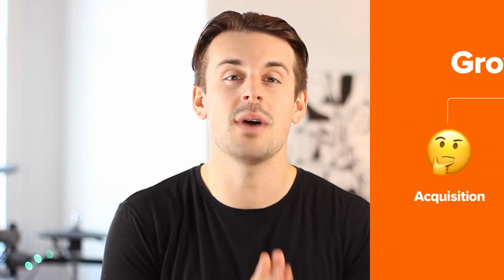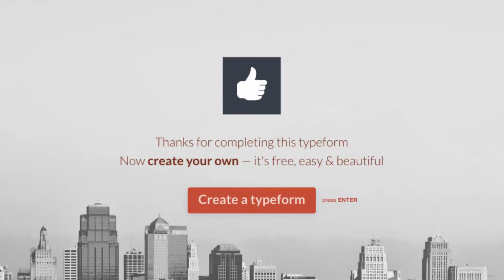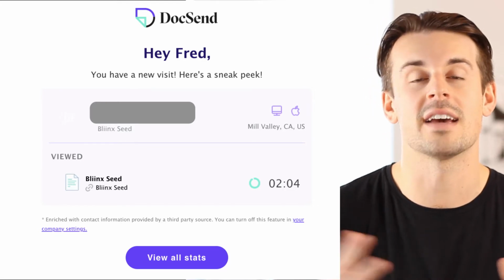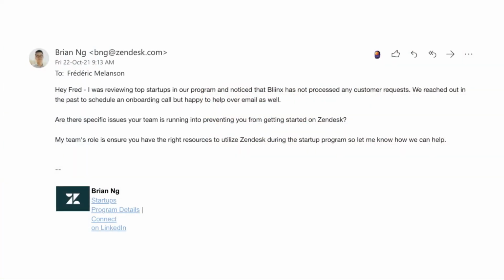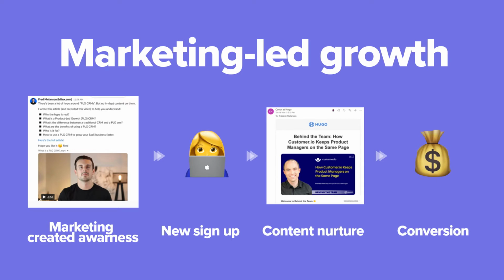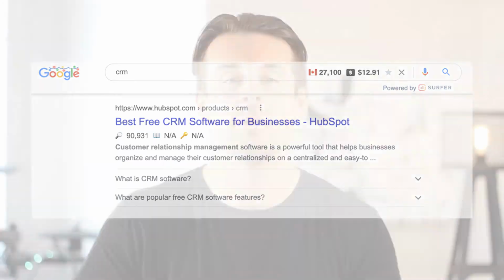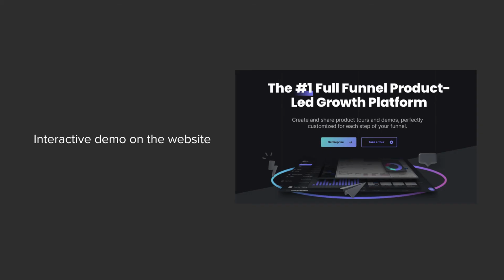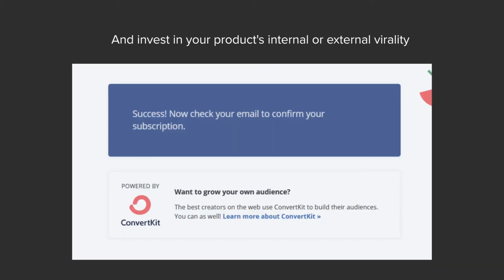Product-led vs sales-led vs marketing-led: Which one is best for your business?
Choosing the wrong growth motion SaaS companies can be the difference between winning and losing the battle.

This article describes the main 3 growth strategies used in SaaS today (product-led, sales-led, marketing-led) and helps you figure out which is best for your business.

Along with real-life examples and ways to merge multiple growth models together (i.e product-led sales).